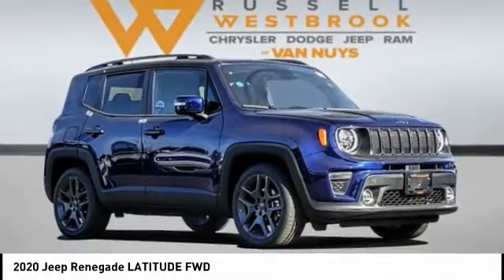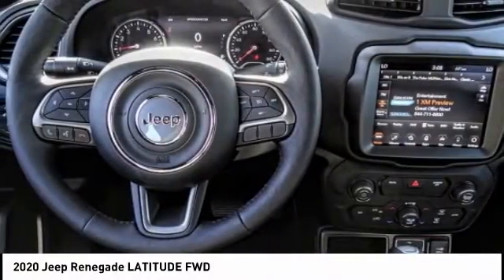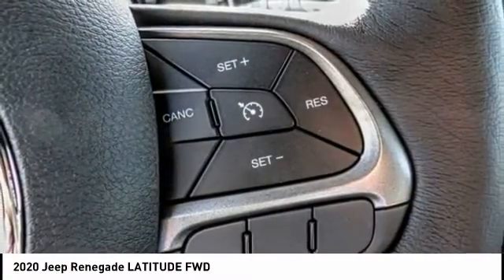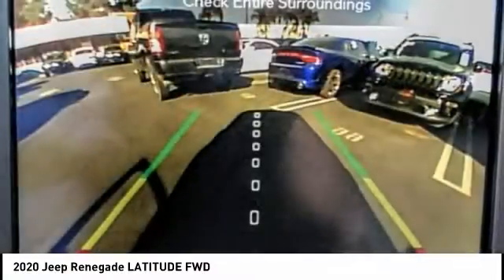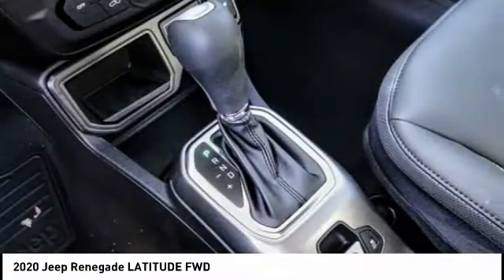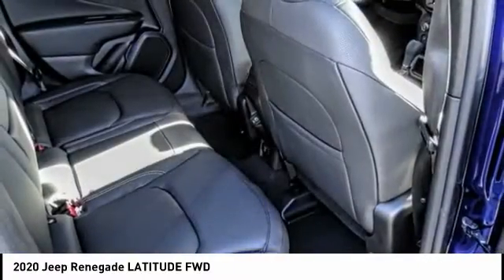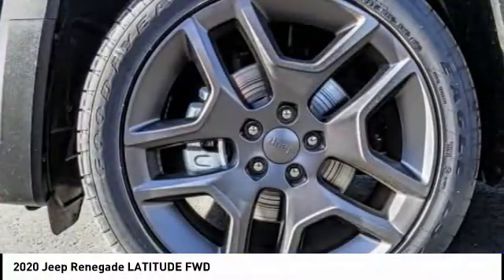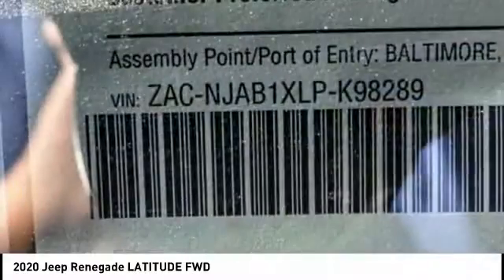2020 Jeep Renegade VAN NUYS LOS ANGELES SAN FERNANDO VALENCIA CANOGA PARK JR21063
2020 Jeep Renegade LATITUDE FWD

RUSSELL WESTBROOK CHRYSLER DODGE JEEP RAM PROUDLY SERVICING VAN NUYS, LOS ANGELES, SAN FERNANDO, VALENCIA, CANOGA PARK, & SURROUNDING SOUTHERN CALIFORNIA LOCATIONS. THIS BLUE 2020 Jeep RENEGADE IS EQUIPPED WITH A 1.3L I4, AUTOMATIC TRANSMISSION, AND RECEIVES AN ESTIMATED 22 City/30 Hwy MPG. CONTACT RUSSELL WESTBROOK CHRYSLER DODGE JEEP RAM OF VAN NUYS TO SCHEDULE A TEST DRIVE AND TAKE THIS 2020 Jeep RENEGADE HOME TODAY, OR VISIT OUR SHOWROOM CONVENIENTLY LOCATED AT 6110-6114 VAN NUYS BLVD VAN NUYS, CA 91401. STOCK #: JR21063 | 2020 Jeep Renegade Latitude FWD AIR CONDITIONING POWER WINDOWS ALLOY WHEELS 2020 Jeep RENEGADE LATITUDE FWD 24/32 City/Highway MPG FWD $1,750 off MSRP! Russell Westbrook Chrysler Dodge Jeep Ram of Van Nuys is driven and focused to ensure the highest customer satisfaction. A team above all, but above all a team. Price includes: $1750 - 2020 National Retail Consumer Cash 20CL1. Exp. 01/02/2020 STOCK #: JR21063 | VIN: ZACNJAB1XLPK98289 | 2020 Jeep Renegade Latitude FWD AIR CONDITIONING POWER WINDOWS ALLOY WHEELS Russell Westbrook CDJR of Van Nuys